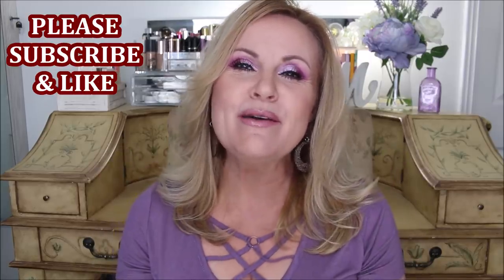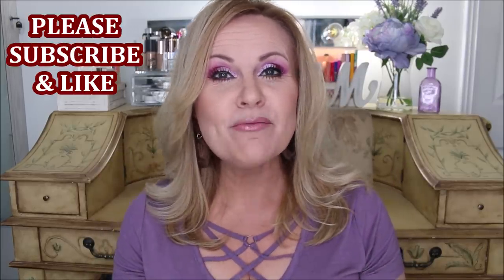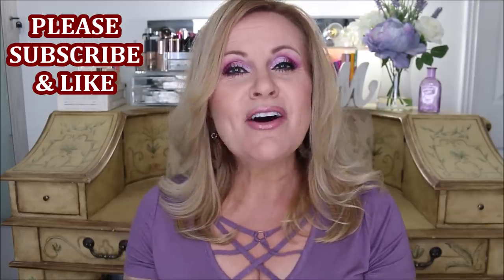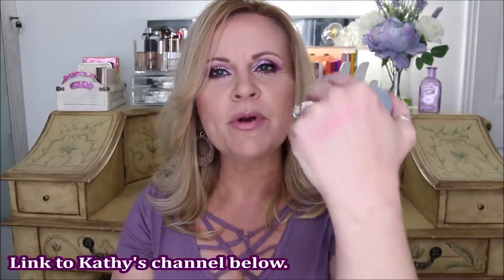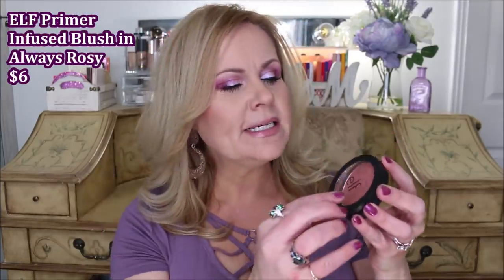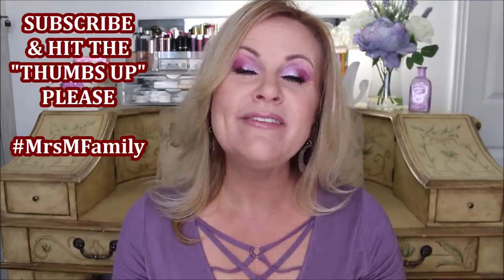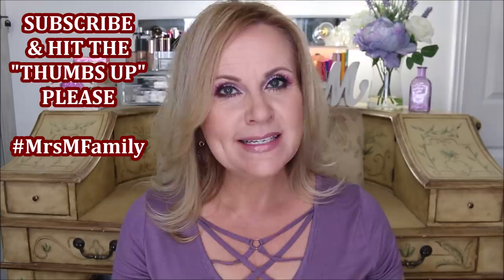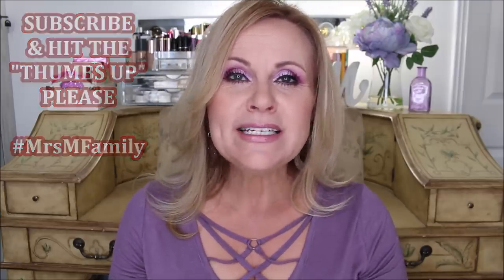DRUGSTORE BLUSHES THAT BEAT HIGH END FOR MATURE SKIN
Are all of my videos about drugstore makeup? YESSSS!!! Well, not 100%, but why not? When you can find drugstore blushes that rival high end makeup and luxury makeup, I say YAY! What is your favorite blush & color? My skin tone is cool to neutral and so my preference for blush is a blue undertone or a neutral undertone.  I love these blushes and I hope you like some of them too! Luv you much!

All products mentioned are listed & linked below.

*Products Mentioned:
L'oreal True Match Blush in Rosy Outlook
ELF Primer Infused Blush in Always Rosy (worn)
Flower Beauty Flower Pots Blush in Sweet Pea
Colourpop x Kathleen Lights I Need Space Blush
Milani Baked Blush in Petal Primavera
Colourpop Super Shock Blush in Prenup
Juvia's Place Saharan II Blush Palette
Morphe 8C Cool Blush Palette

*Makeup worn:
Believe Beauty Foundation in Nude
Juvia's Place Douce Palette
Colourpop UR A QT Palette
NYX Butter Gloss in Creme Brulee
Covergirl Exhibitionist Mascara

About Me:
I'm 51 years old. I have dry skin. Skin concerns are age spots, wrinkles under the eyes, lip lines, dry skin, uneven skin tone, shedding from Retin A.  Fair/Light skin neutral cool undertone.